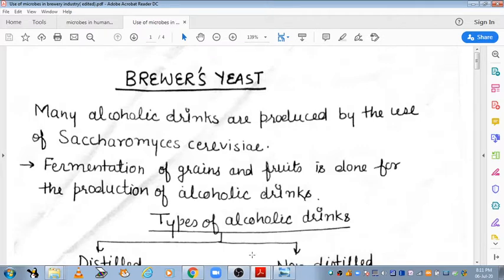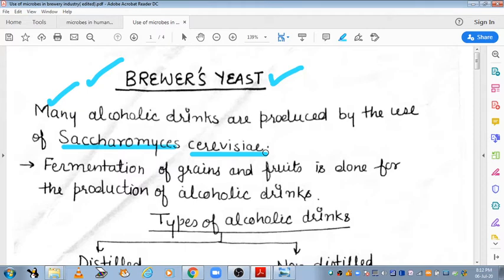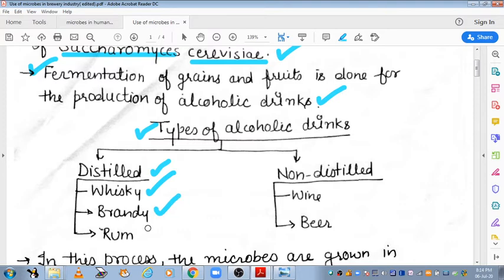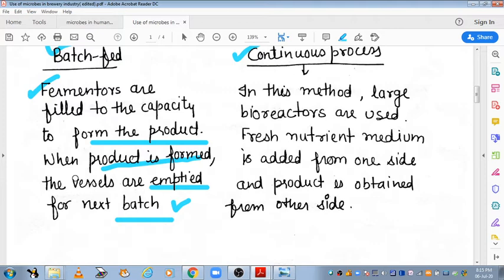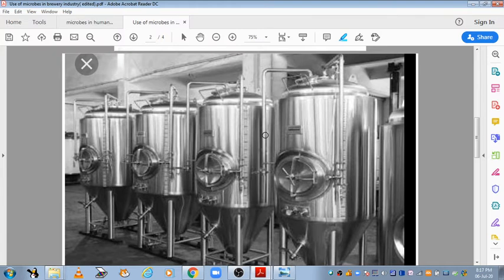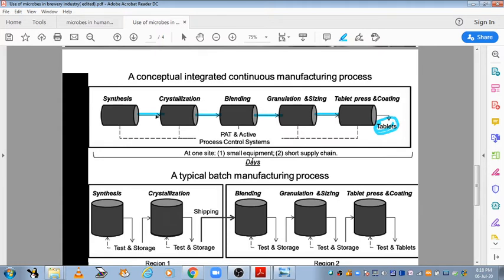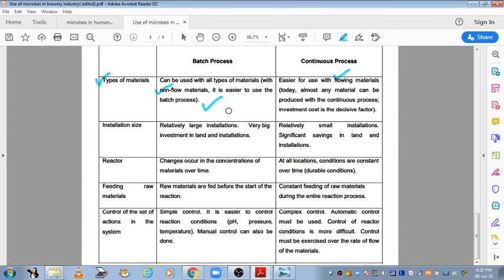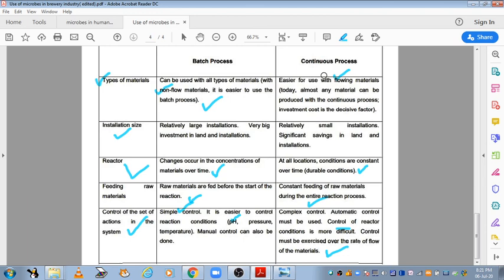FORMATION OF ALCOHOLIC DRINKS BY MICROBES[BREWERY INDUSTRY/BRERERS YEAST/12TH BIOLOGY NCERT/NEET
.video provides easy explanation of formation of alcoholic beverages,types of alcoholic drinks,fermentors,batch fed and continuous fermentation.
Press bell icon for getting latest updation of channel.